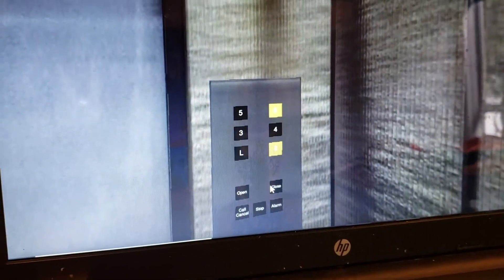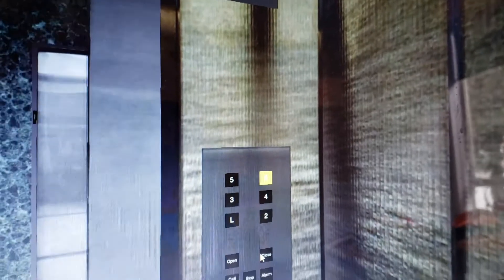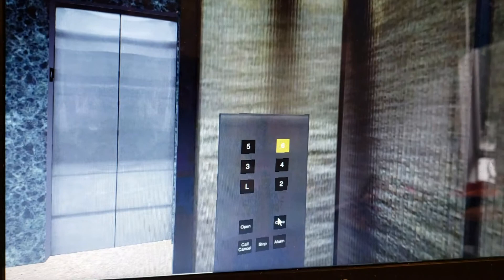Otis Hydralic L-6 Elevators @ Triton Center III